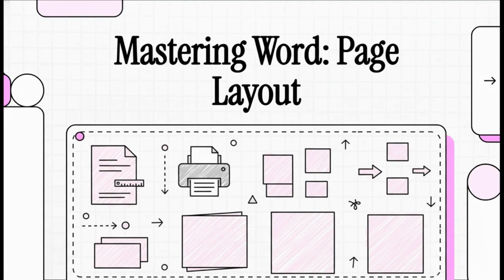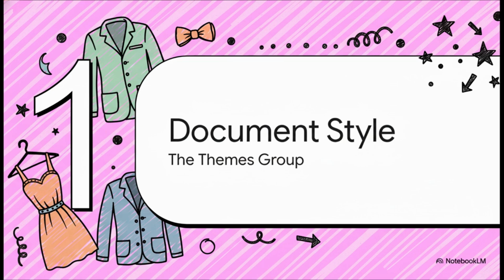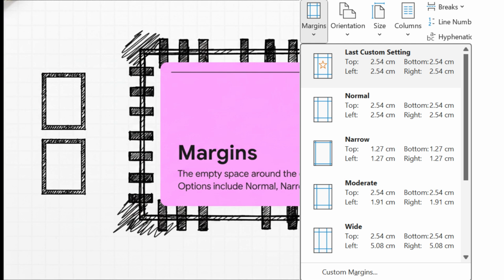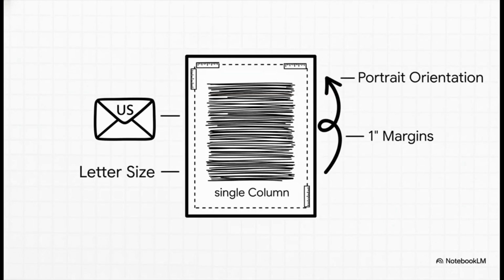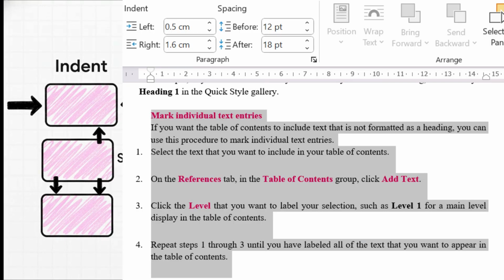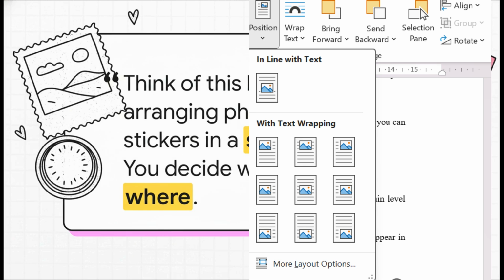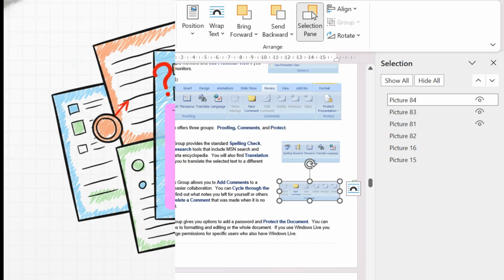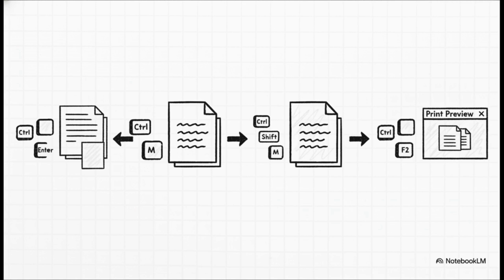Format Pages Like a Pro | MS Word Page Layout Tab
n this video, you will learn the Page Layout Tab in Microsoft Word in a simple and beginner-friendly way. This tutorial is perfect for students, beginners, and office automation learners.

The Page Layout Tab mainly consists of Page Setup Group, Paragraph Group, and Arrange Group, and in this video, each group is explained clearly with practical examples.

📌 What you will learn in this video:

Page Setup Group: Margins, Orientation, Size, Columns, Breaks, Line Numbers, and Hyphenation

Paragraph Group: Indentation and Spacing options

Arrange Group: Position, Wrap Text, Bring Forward, Send Backward, Align, Group, Rotate

This video will help you format documents professionally for projects, assignments, resumes, letters, and office work. By the end of the video, you will be confident in using the Page Layout tools to design clean and well-structured documents.

👉 Watch the complete video to improve your Microsoft Word formatting skills.

Lecture by: Rashmi Mahesh